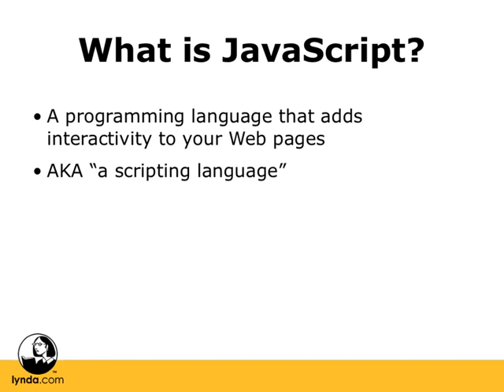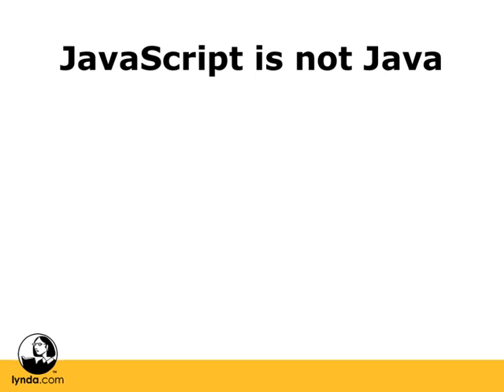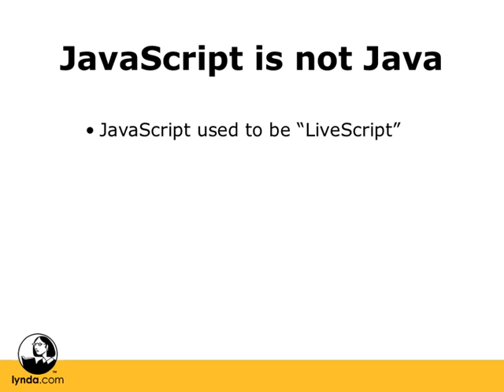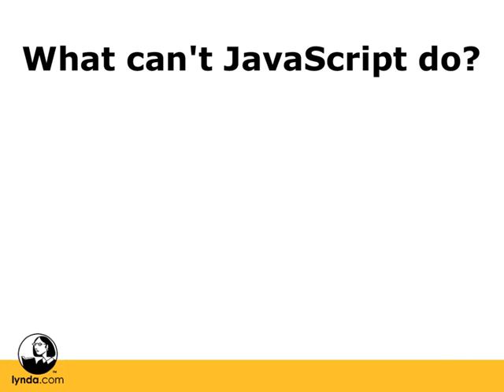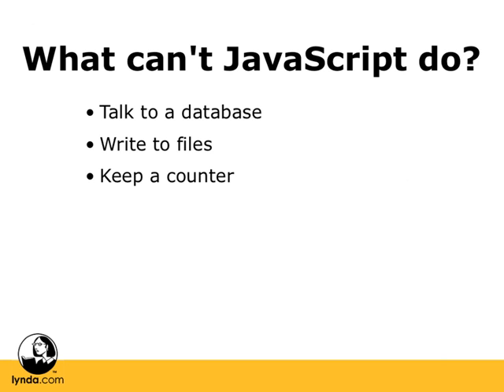Learn Javascript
Learn Javascript from scratch to advance level with our great lynda.com courses. Learn by doing.